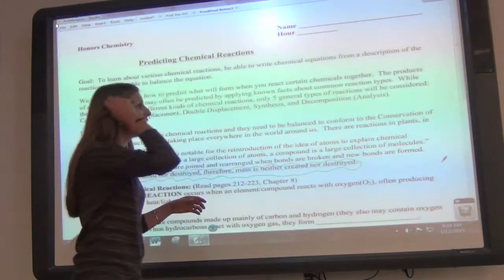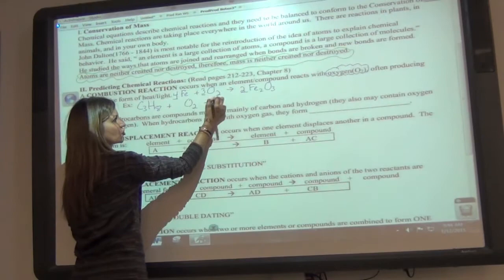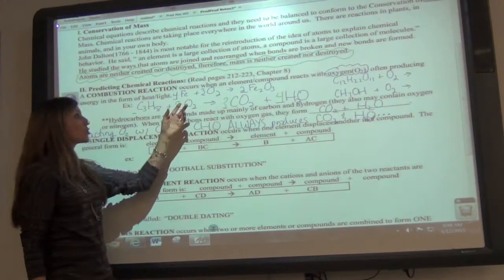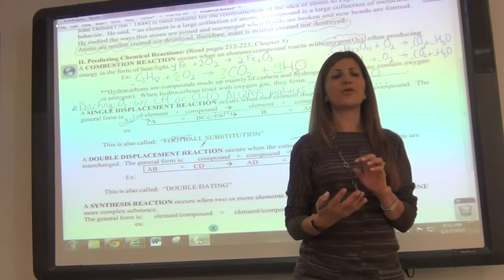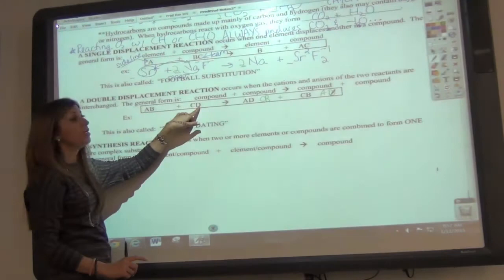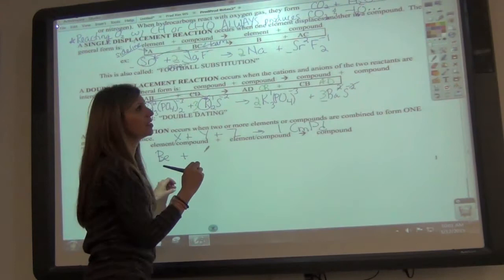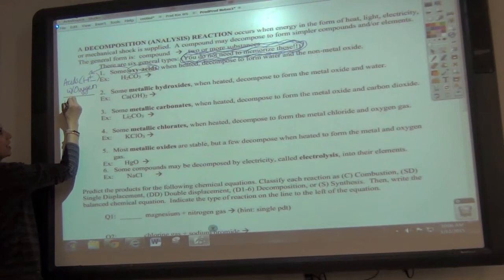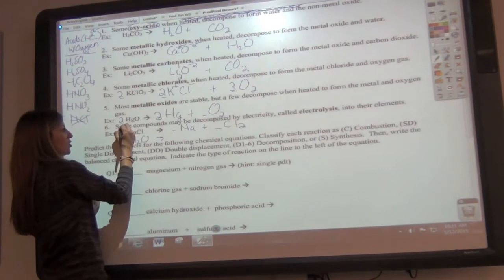Predicting Prod Lecture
Class Lecture video featuring the 5 Types of Reactions:
Combustion
Single Displacement
Double Displacement
Synthesis
Decomposition